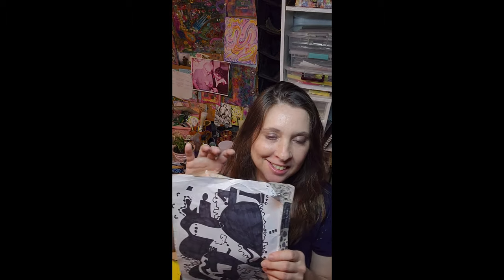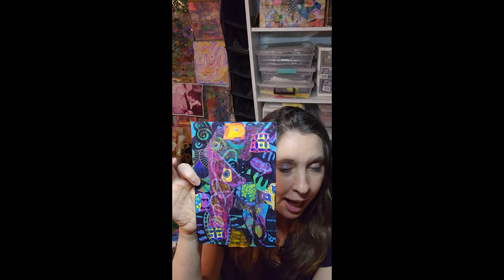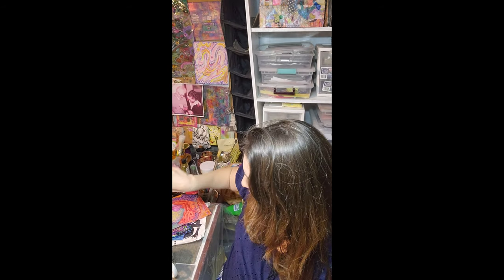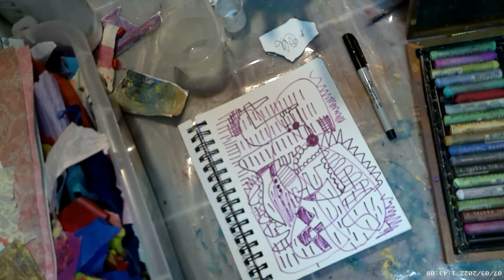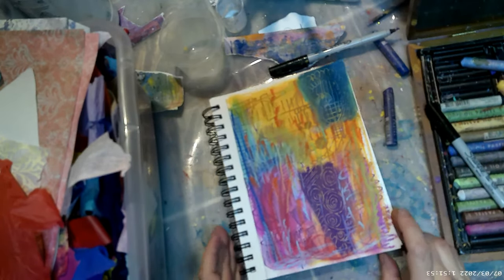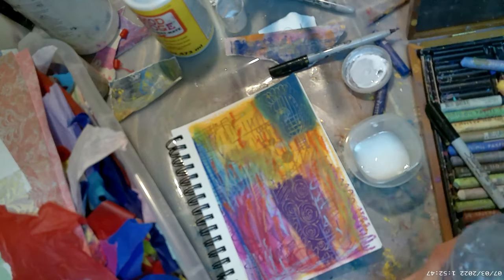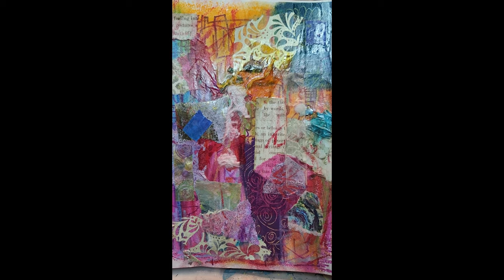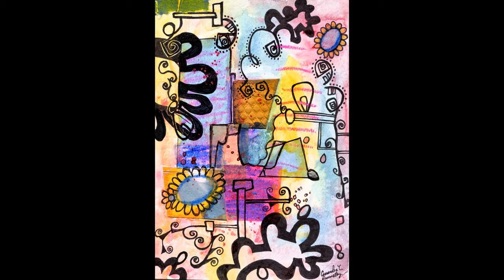De stressing Through Collage and Mark Making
In this video I explain how you can use mark-making and collage as a means to de-stress. In this technique I combine the two to make art for the sole purpose of relieving stress. I provide many examples, explain what supplies you will need, and then demonstrate followed by yet more examples.

In order for the art to be stress relieving you must shift your focus away from art that has to look a certain way or even be beautiful. It may or may not be beautiful in the end, but what's more important is that it relieves your stress. In this technique you must be willing to be spontaneous, take risks, let go of perfectionism, and allow yourself to be loose and just play, break art rules, and just have fun. There is value in using your art to play and attend to your emotions. It can go a long way towards maintaining your mental health and stabilizing your emotions.

Later this art can be used as a base for a journal page, or reworked into an art piece that you do like or that is more planned or balanced. You can cover certain areas that you don't like, add more collage, mark making, or paint, or other items, or use stencils or stamps over top of it, etc.  There is an endless variety of ways you can later alter it. It can also be ripped up or cut up to add into a new art piece. Therefore look at it as a stepping stone and a good way to loosen yourself up so that you can be more focused and flow more free for the art piece that you do want to look a  certain way. You may also gather ideas for color schemes, marks, or combinations for a future artwork!

Don't worry! Just make art! And let is be as messy and weird as it wants to be! I bet you'll have  a lot of fun if you give this technique a try!

Below is the teaching/preaching on how to manage stress and burnout through God with video, scripture references, illustrative art, and outline: